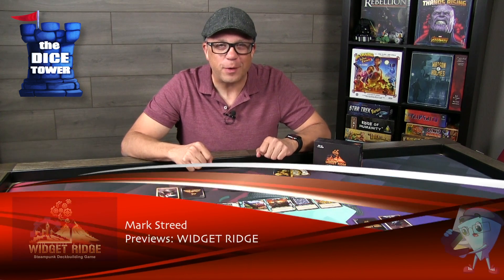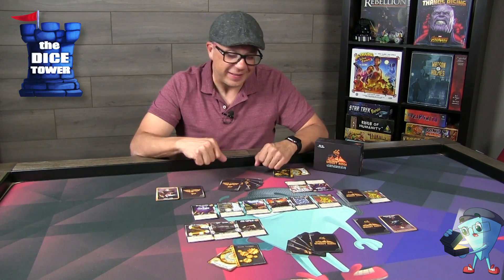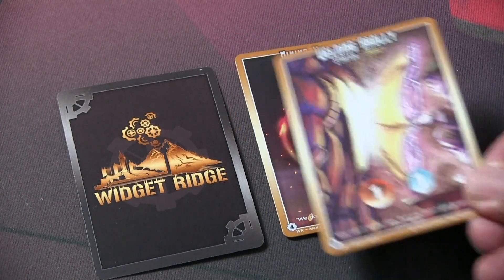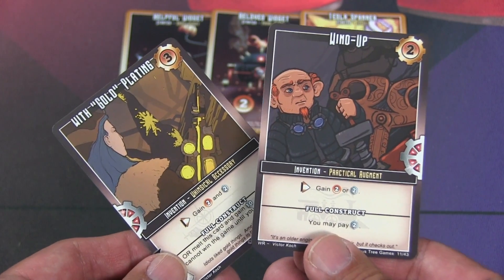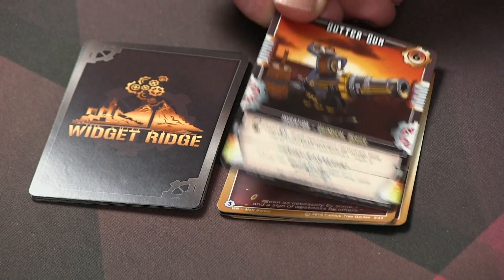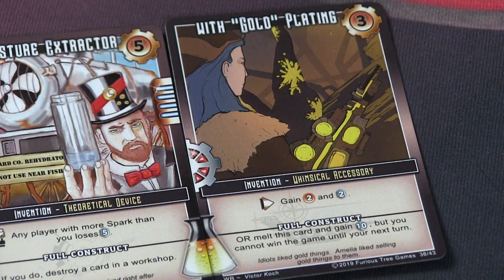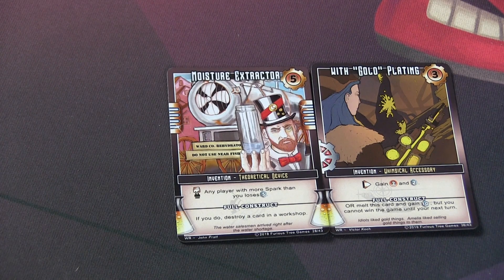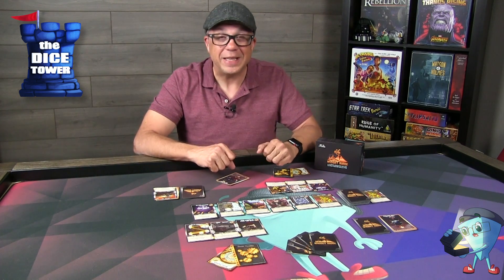"Widget Ridge" a Dice Tower Preview - with Mark Streed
Mark takes a look at "Widget Ridge".

Widget Ridge is a steampunk-themed deckbuilding game, traditionally for 2 players (solo mode and extra players supported).The game follows traditional deckbuilding mechanics of starting with a terrible deck of cards, and improving it with purchases and deck-thinning abilities. Players take turns generating Gold and making Spark, purchasing new inventions from the Marketplace of Ideas, and combining these in their Workshop to make larger, crazier machines. Players can invent things like a Clockwork-Powered Butter Gun with a Parachute, a Coal-Powered Mechanical Bison with a Grappling Hook, or a Solar-Powered Battle Corset with an Antenna. The game has over 1000 combinations in the initial release.